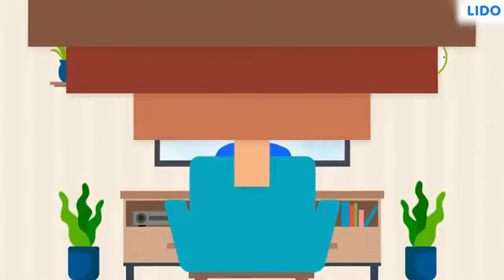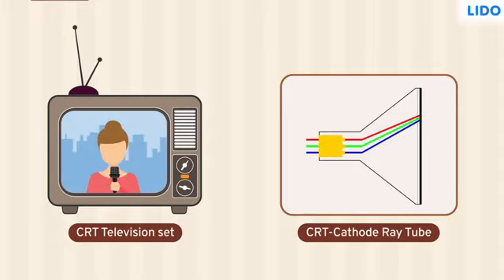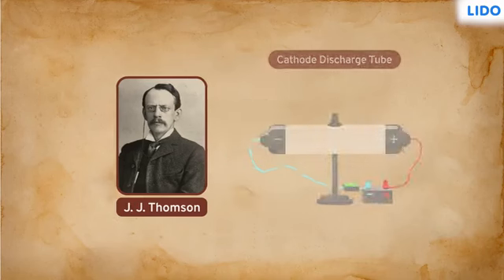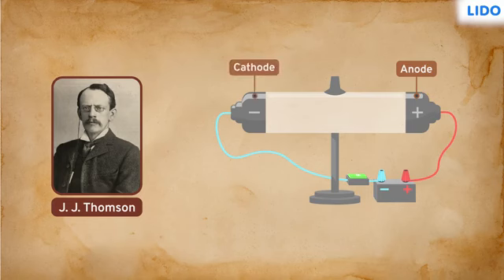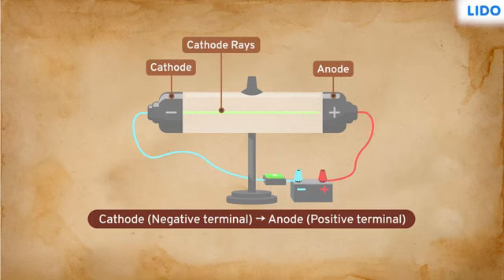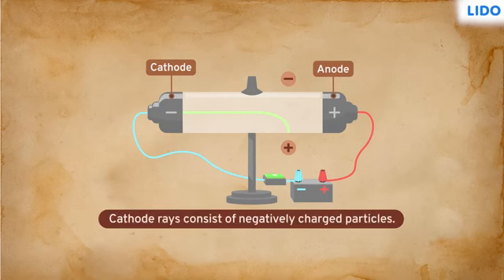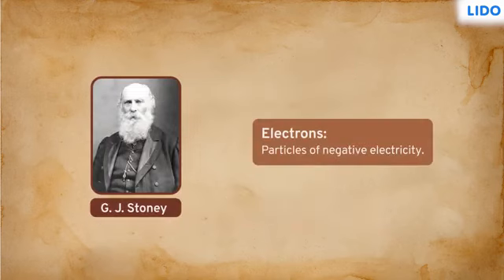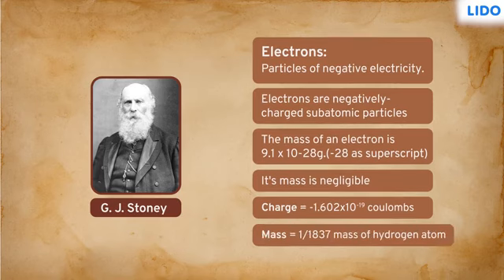Discovery of electrons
reference from viva education